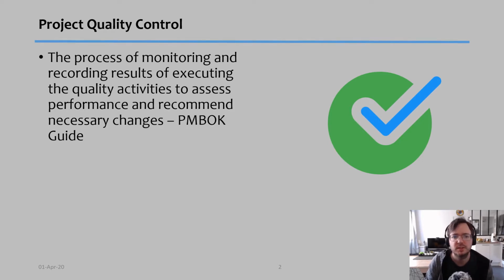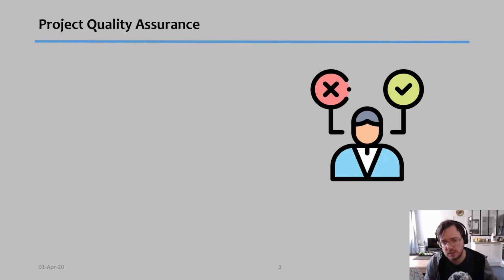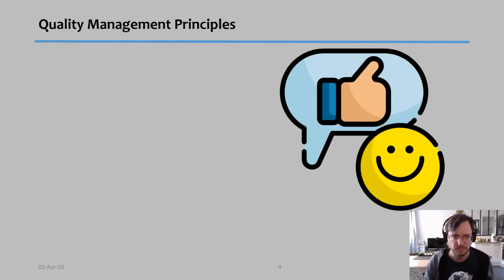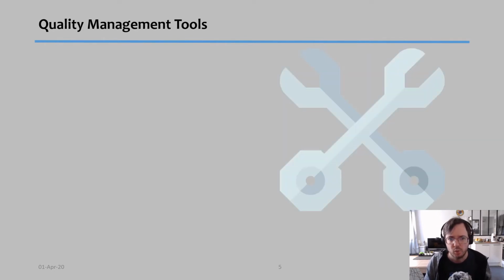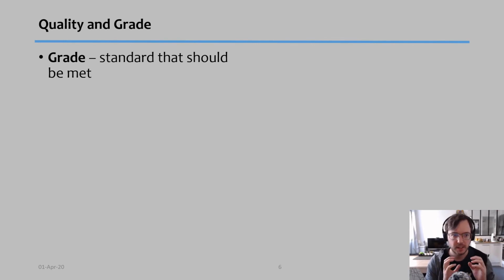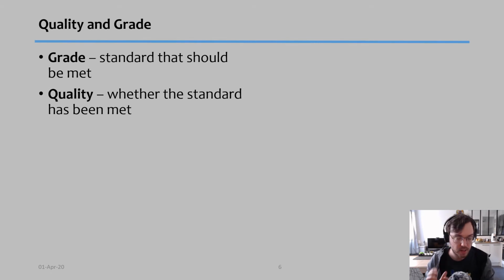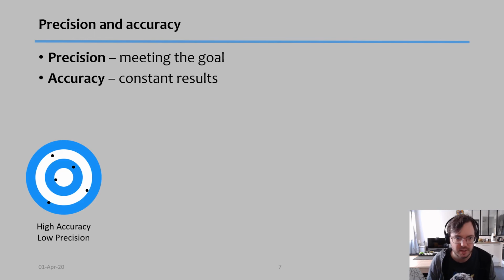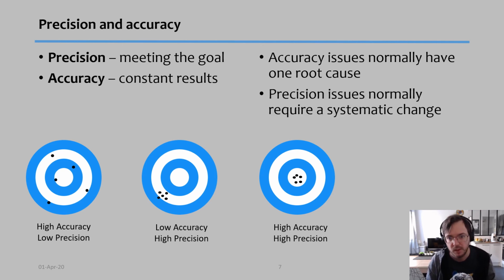09 - Project Execution - part 5 of 9 – Task Quality Control and Quality Assurance